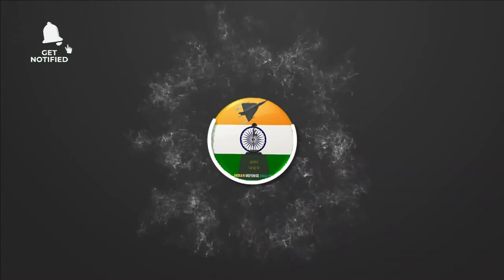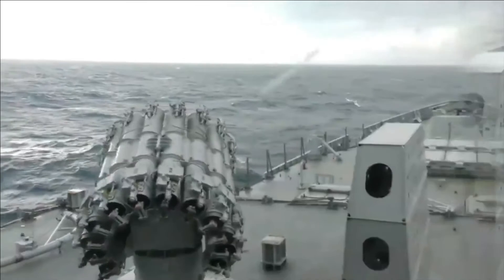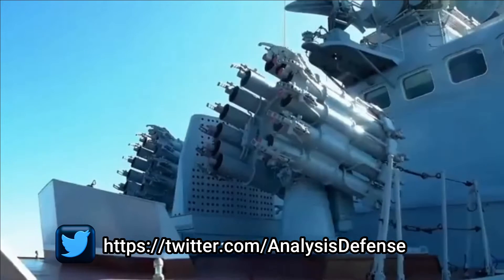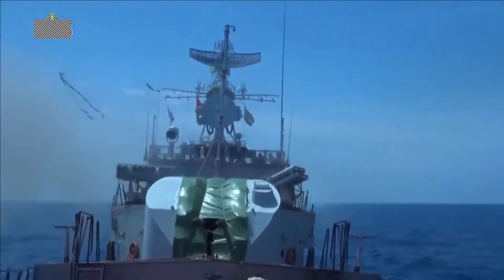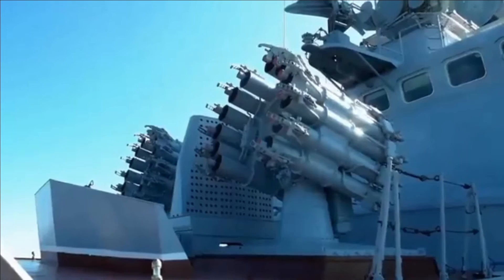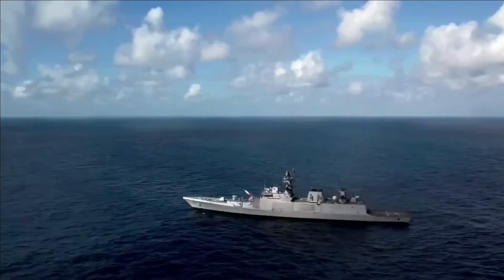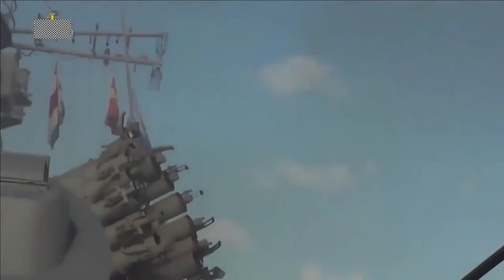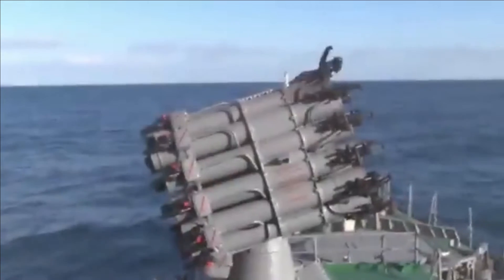Extended Range Anti Submarine Rocket ER ASR: More powerful Anti-submarine rockets for Indian Navy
Anti-Submarine Rockets

The RBU-6000 is a 213 mm antisubmarine rocket launcher which is used in almost all warships of Indian Navy. It consists of a horseshoe-shaped arrangement of twelve launch barrels, that are remotely directed by a fire control system that uses the input from SONAR systems.

The RBU-6000 uses the RGB-60 rocket powered depth charge. This is a lightweight unguided depth charge with impact fuse and 25 kg high explosive warhead. Upon explosion nearby depth charges are triggered, adding to the concussive effect. The more recent RPK-8 upgrade uses a smart 90R self-guiding depth charge with shaped charge warhead capable of penetrating double hull submarines. Unlike the RBU-6000 the RPK-8 can also be used in a torpedo defense role.

The RGB-60 is an unguided rocket which uses a solid propellant engine. The Rocket carries a 23 kg warhead, has a maximum range of up to 5,500m, destroys targets at a depth of 10-500m. The rockets can be fired in salvos of 1, 2, 4, 8 or 12 rounds at a rate of 2.4 rockets per second. It is reloaded automatically with individual rounds being fed into the launcher by a loading system from a below deck magazine. Typical magazine capacity is either 72 or 96 rounds per launcher. It can also be used for shore bombardment. The RBU-6000 system is considered the last shield of a warship against enemy submarines.

Extended Range Anti-Submarine Rocket

In order to boost the Indian Navy’s fire power, two labs of DRDO – ARDE & HEMRL has developed an advance version of anti-submarine rocket which is called Extended Range Anti-Submarine Rocket (ER-ASR). The rocket has been designed to replace the existing Russian-origin Rocket Guided Bombs (RGBs).

The new rocket has a range of 8900m meters which is vast improvement over existing RGB-60 rockets. The enhanced range is achieved by the used of new & improved propulsion system.

It is a 212mm single stage fin stabilized solid propellant powered rocket. It has length of 1850mm, mass of 113.5kg. The rocket can be fired in two modes which is called Ballistic1 & Ballistic2. Ballistic1 is short range firing where the rocket can achieve range more than 3km and Ballistic 2 is long range firing where rocket can achieve range of more than 8km. The rocket has a flight time of 27s in Ballistic1 mode and 45s in Ballistic 2 mode. The new ER_ASR can carry 25KG of warhead at depth of 500 meters. It can be launched from existing RBU-6000 launchers, integrated in almost all the warships of Indian Navy.

Development Status

The ER-ASR was successfully test-fired for the first time from Navy’s INS Chennai on 3rd April 2023. During the maiden tests conducted the performance of the rocket system was evaluated at short range as well as long range.

The Extended Range Anti-Submarine Rocket (ER-ASR) designed by two Pune-based facilities of the Defence Research and Development Organisation (DRDO).